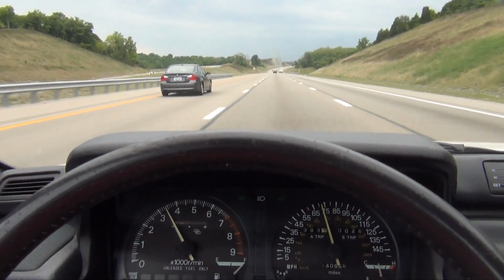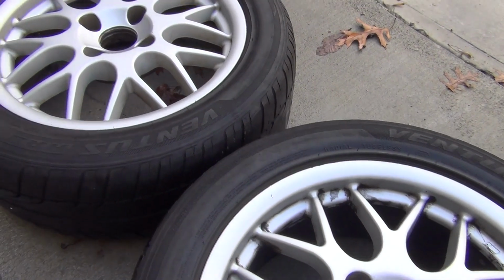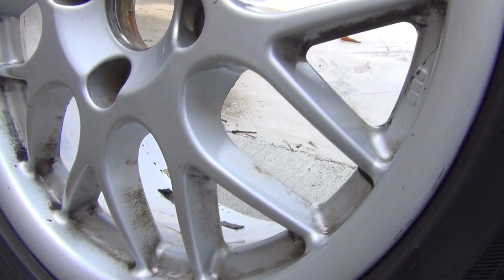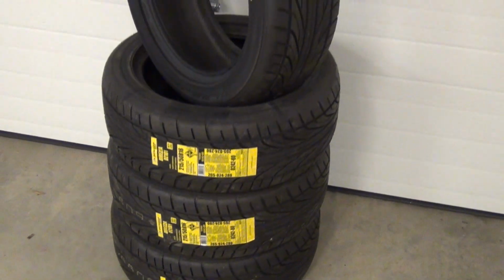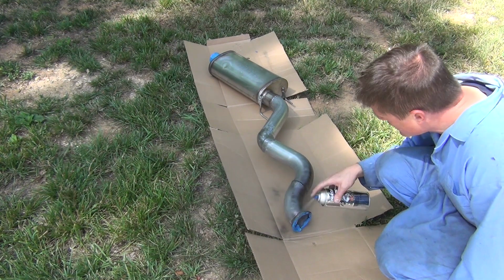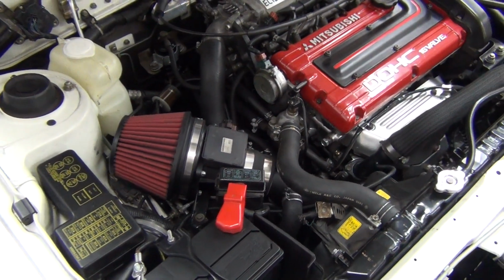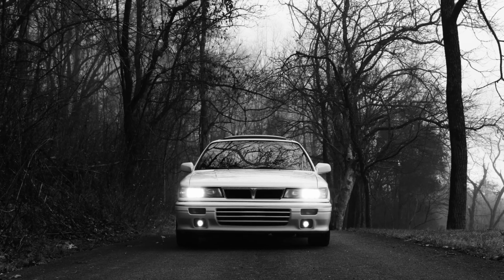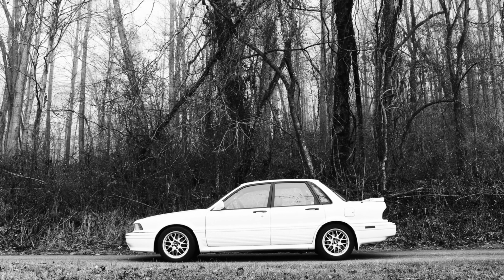Project Street Sleeper Part 13: Non-Sleeper Mode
In this episode, we add a new option for our sleeper, when we're in the mood for something with a little more attitude and presence. Thanks as always for watching!

ECMLink is simply the best tuning and datalogging tool for your DSM, Galant VR-4 or Lancer EVO 1-3.  They also offer fast, precise ECU service, repair and EPROM conversions.

Get expert custom powder and ceramic coating with incredible attention to detail, all at affordable prices!  Whether you need a show-stopping valve cover, durable custom brake calipers or anything else that can be coated, you’ll be amazed at Justin’s beautiful, thorough work.

The premier source for high performance, race proven turbochargers for many vehicles including the Lancer Evolution, Subaru WRX and Diamond Star Motors vehicles.  FP also specializes in Mitsubishi and Mitsubishi-Garrett turbochargers and high quality turbo parts and accessories.